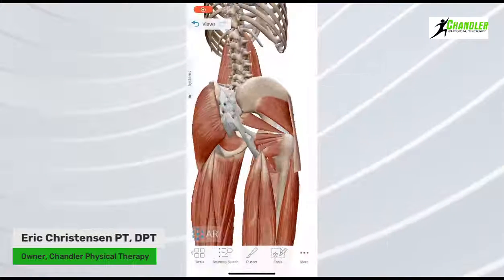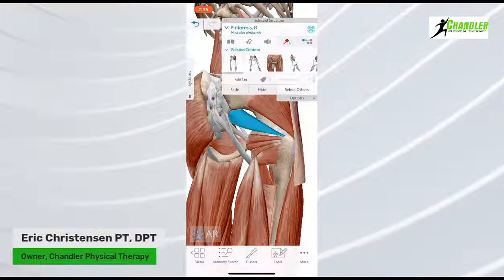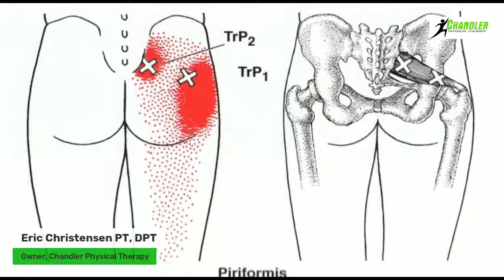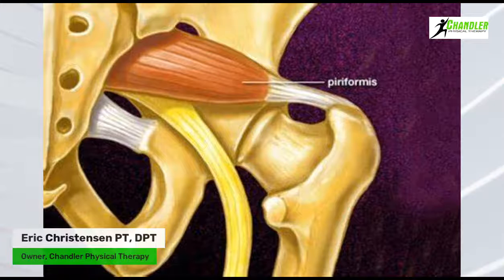What is the Piriformis? And Why is it such a pain in the ...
Learn about the piriformis, where is it, what it does, and why it can cause so many problems in the leg and back, even looking like sciatica and nerve issues or bursitis!